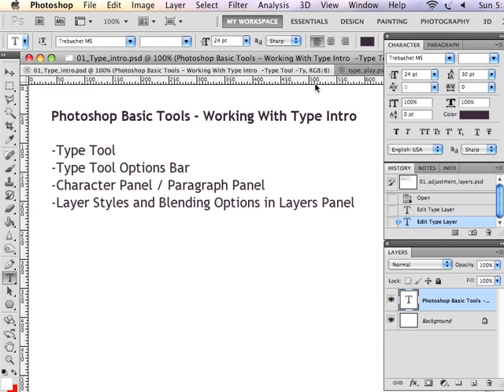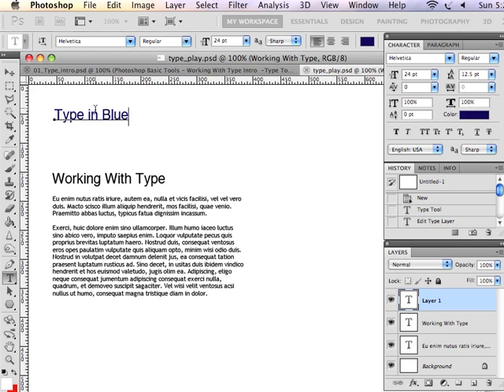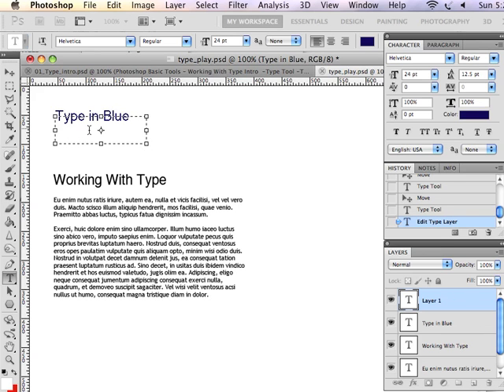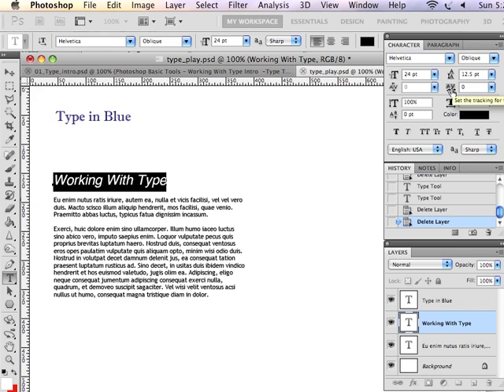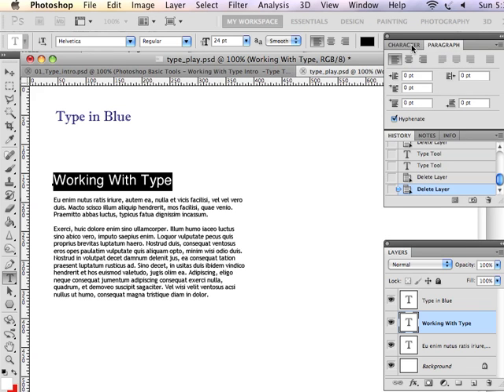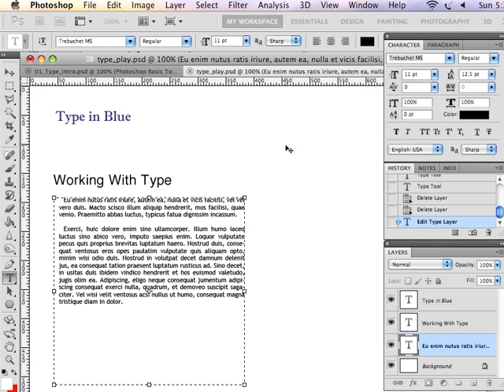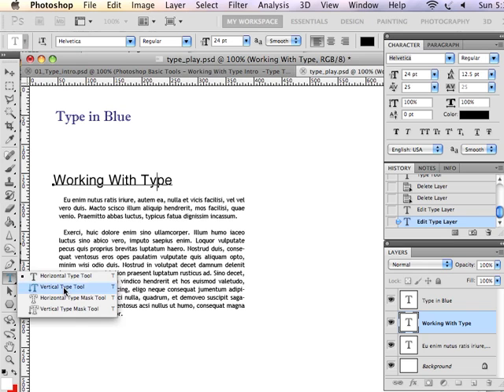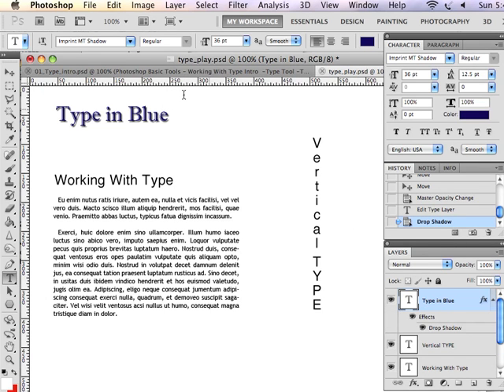20 Photoshop CS5 Type Introduction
Introduction to using the Adobe Photoshop type tool, and the related floating panels to add text to a composition.